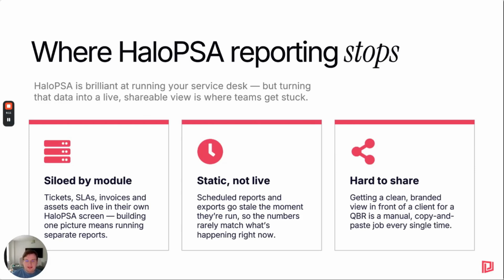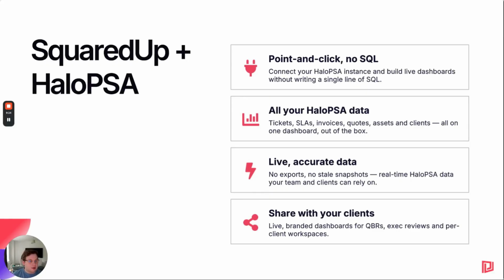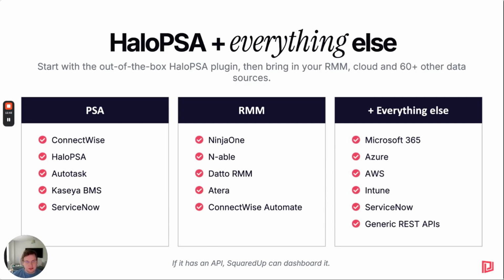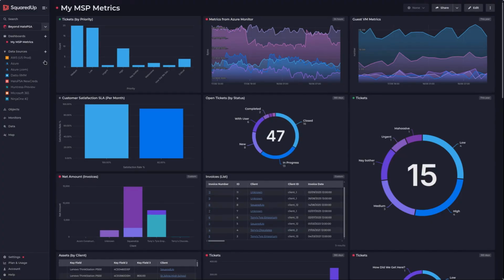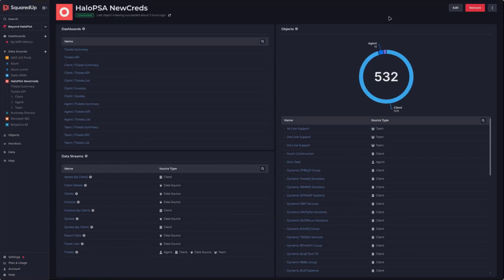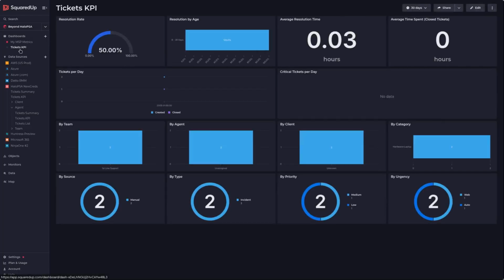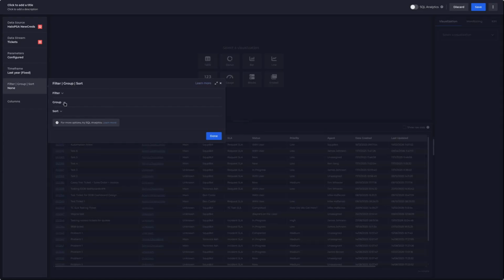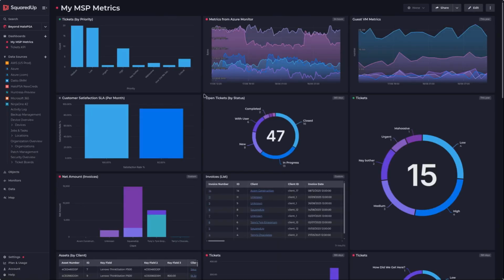Webinar: Beyond HaloPSA – Build the MSP dashboard you've always wanted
HaloPSA is the operational backbone for many MSPs. But when your reporting is limited to what the built-in tools can surface, you end up exporting data, building manual reports, or switching between your PSA, RMM, and other tools just to answer basic questions.

In this webinar, our DevRel Engineer, Dan Watts, shows you how to build live SquaredUp dashboards directly on top of HaloPSA, pulling in data from your RMM and other tools alongside it. The result is a single, real-time view of the metrics that matter most to your team and your clients.